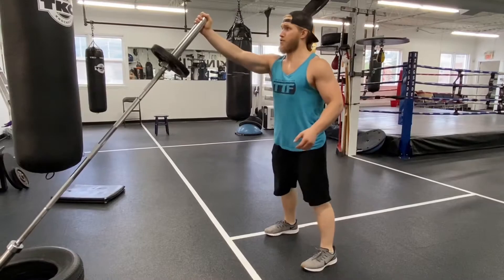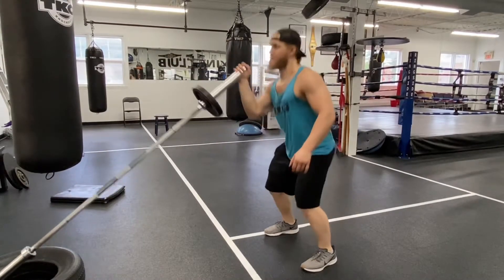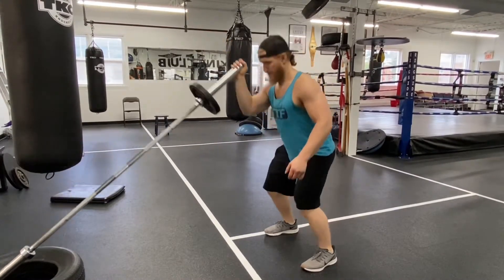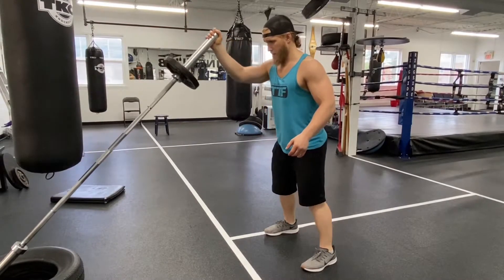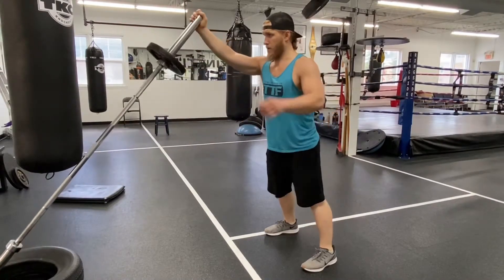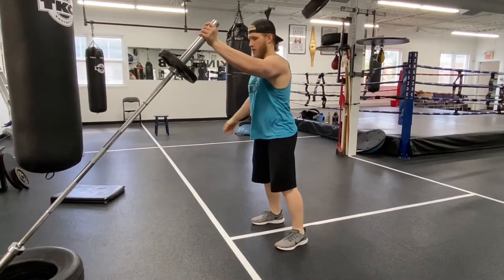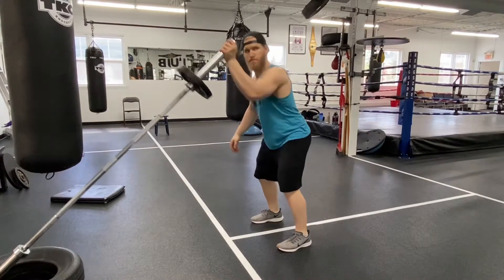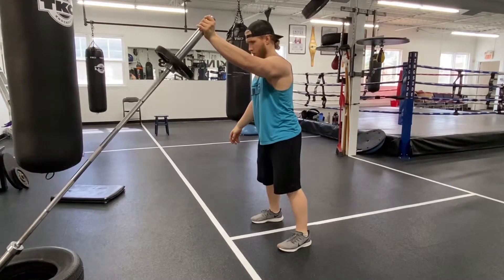Landmine Single Arm Push Press